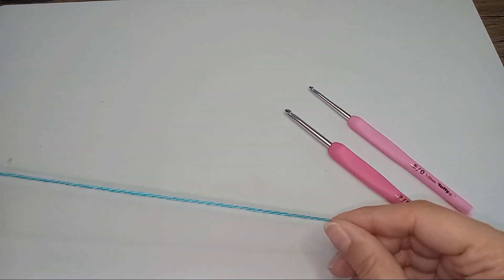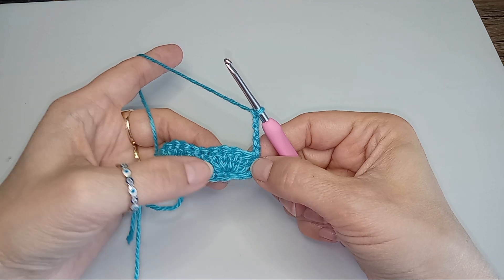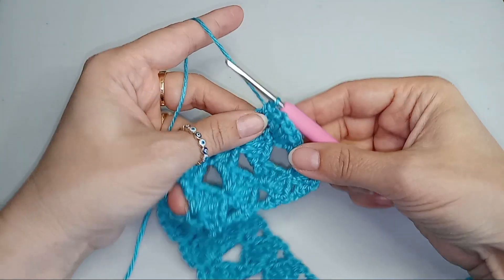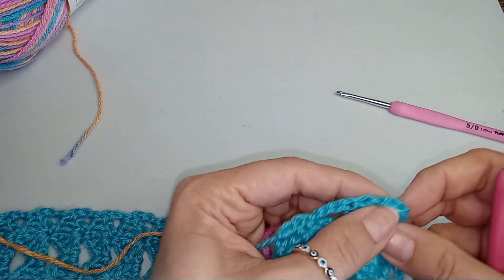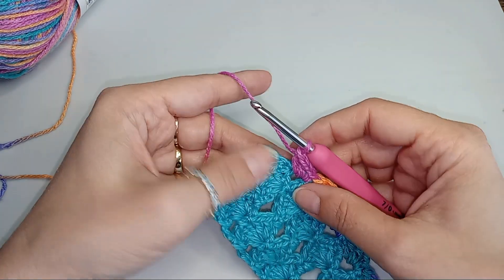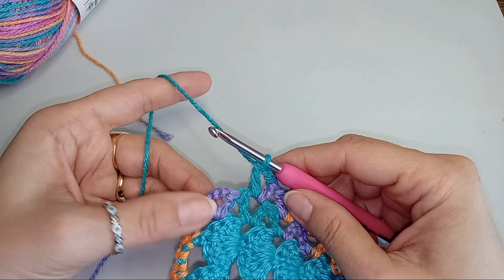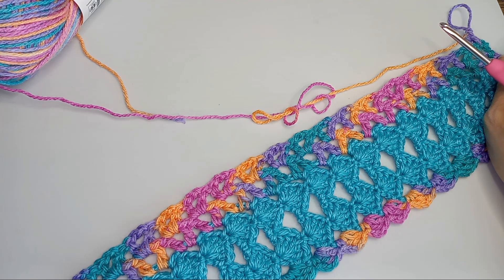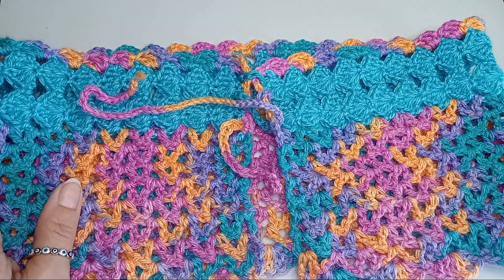Skirt Cover Up. How to Crochet a Skirt with Attached Belt for Teens and Adults | Free Pattern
Crochet a skirt with Boho Beach Vibes

This is a great motivation to keep the content on the channel free for everyone to create from.

//Crochet skirts are a fantastic way to express your creativity and make a unique addition to your wardrobe. With crochet, you can create a variety of styles and patterns to suit your personal taste, from bohemian-inspired to classic and elegant. In this tutorial, I'll guide you through the process of making a beautiful crochet skirt for both teens and adults. We'll explore different crochet stitches and techniques to help you create a truly stunning and one-of-a-kind piece. Whether you're a beginner or an experienced crocheter, you'll find helpful tips and tricks to make your crochet skirt a success. So dust off your crochet hooks, grab your favorite yarn, and let's get started on creating a fabulous crochet skirt that you'll love to wear.

//The yarn and tools for this video are bought with my own money.